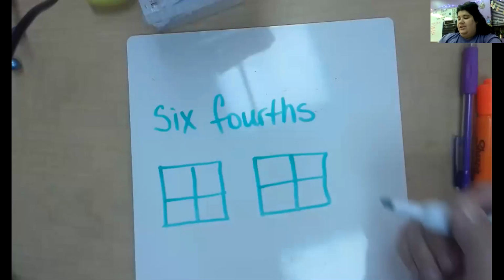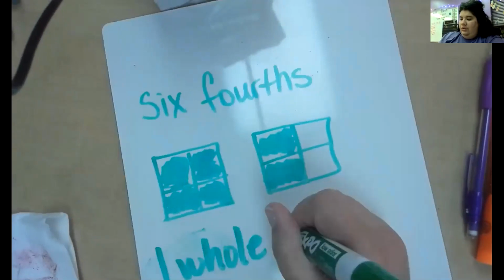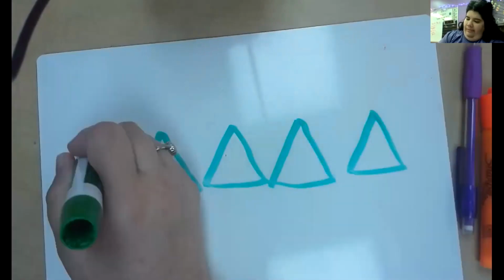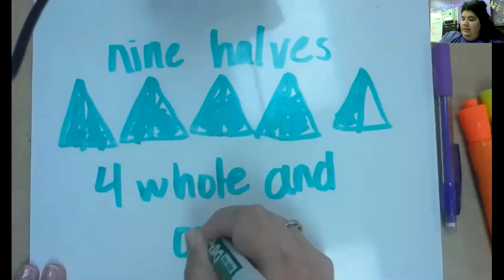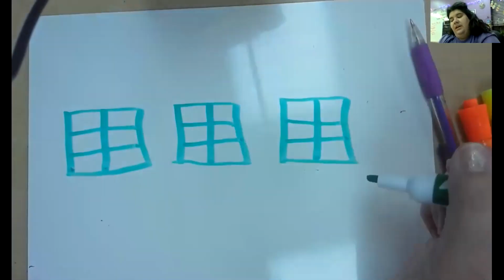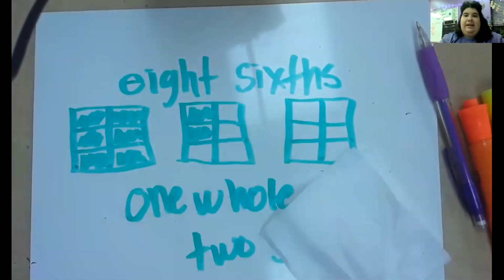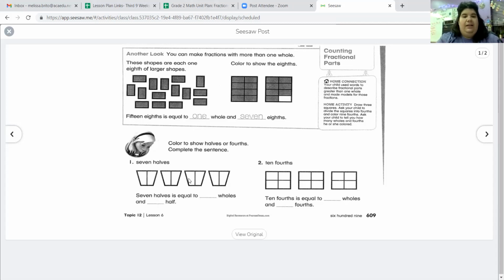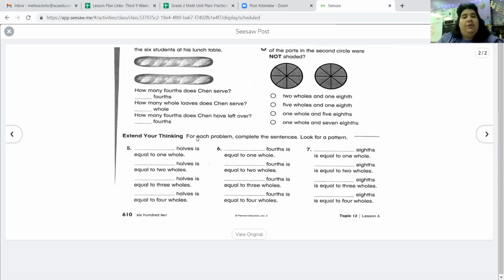Lesson 2/1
Watch the video on Counting Fractional Parts!